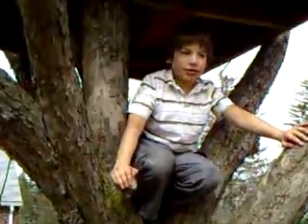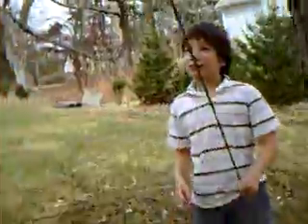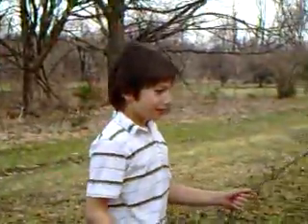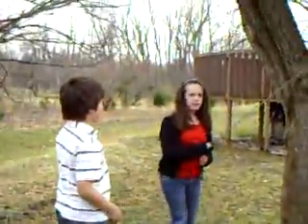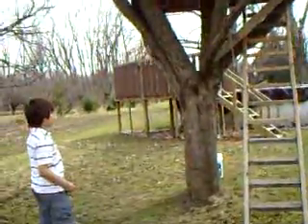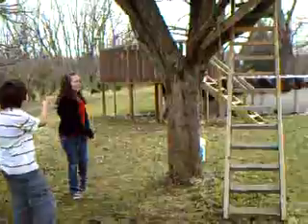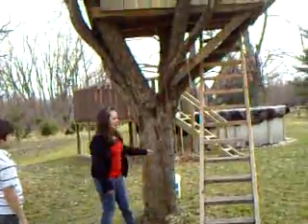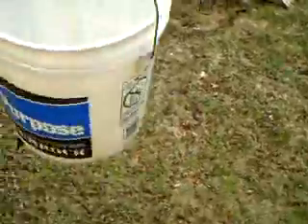Tree House Series #2